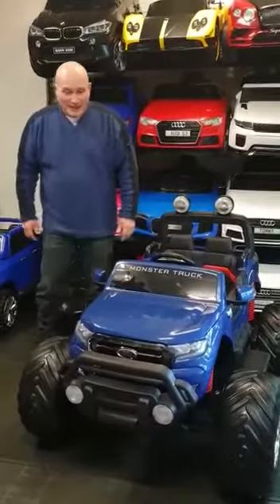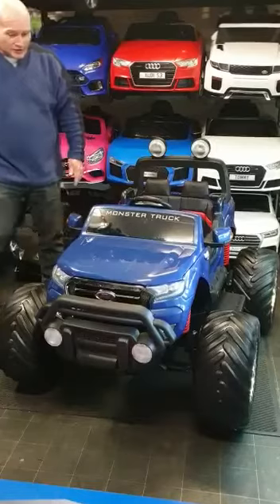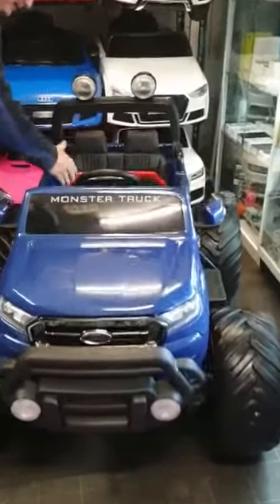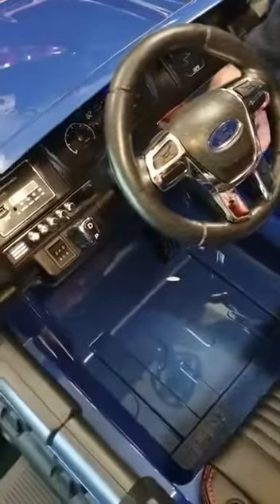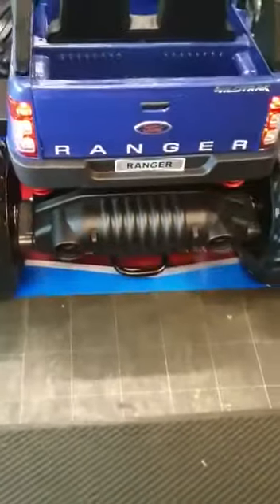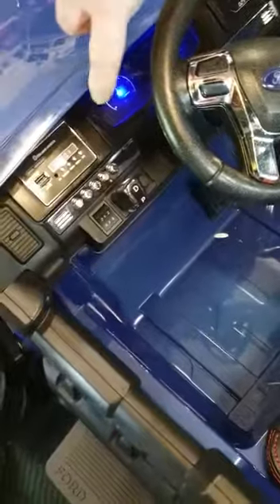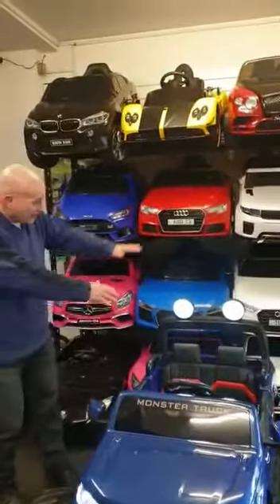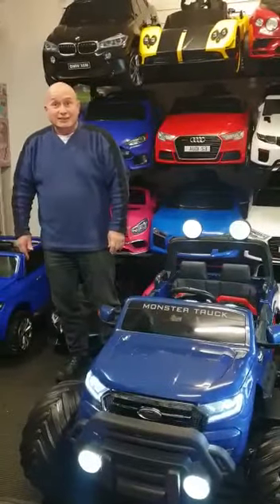FORD RANGER MONSTER TRUCK 24v ride on kids car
ford ranger monster truck available in blue and white

24v remote control, music, lights, opening bonnet and tail lift, 4 wheel drive